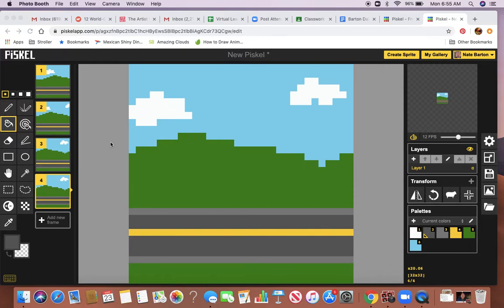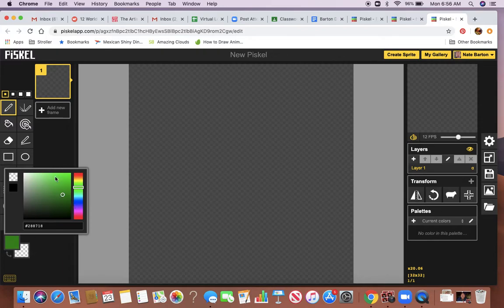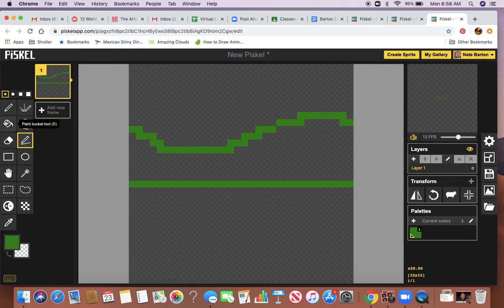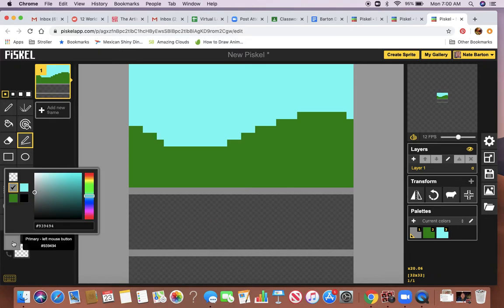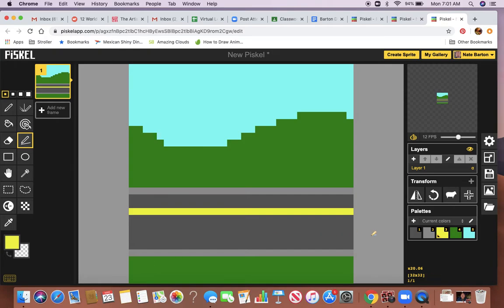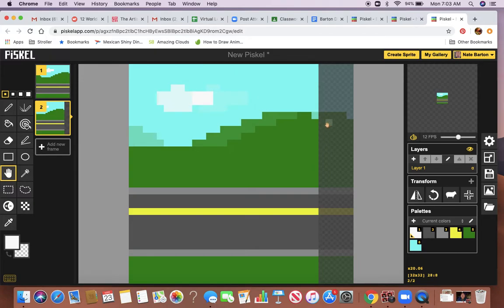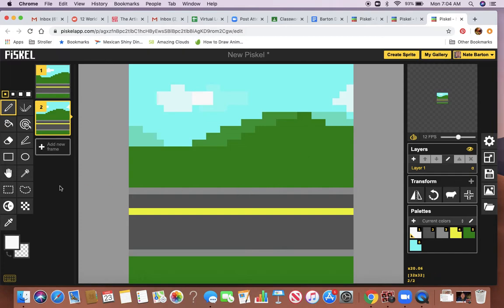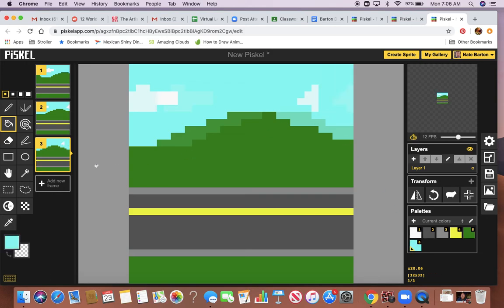Day 2 Piskel Project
Today we begin to animate a world. A place that seems to be gliding by almost as though we're driving through it in a car.